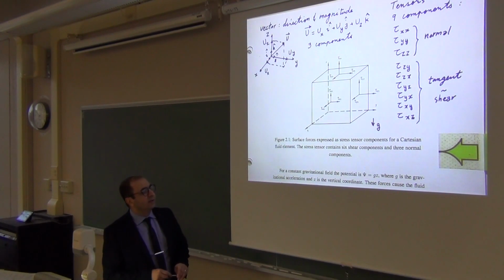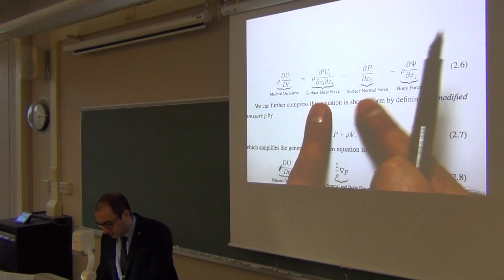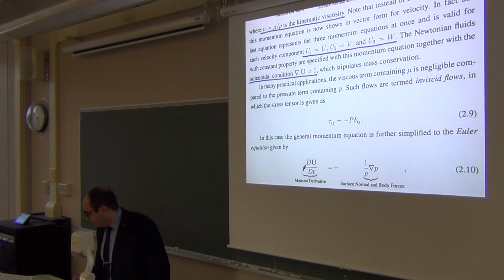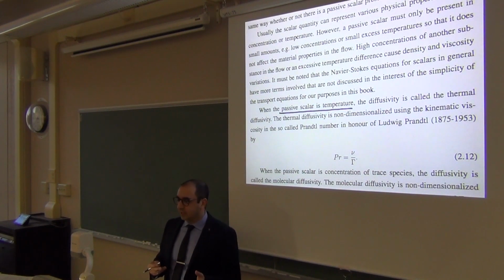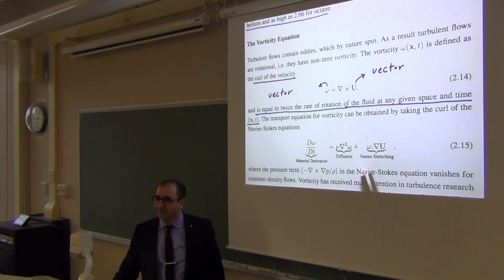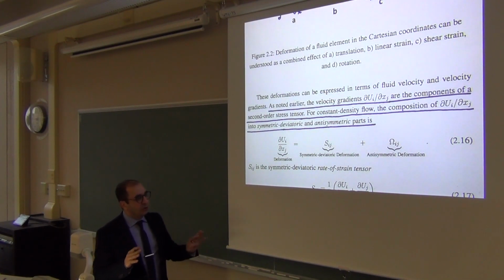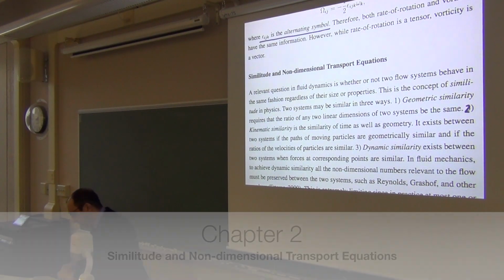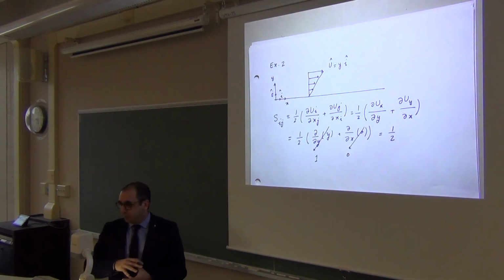Turbulence: Lecture 2/14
Lecture 2
Chapter 2: Equations of Fluid Motion